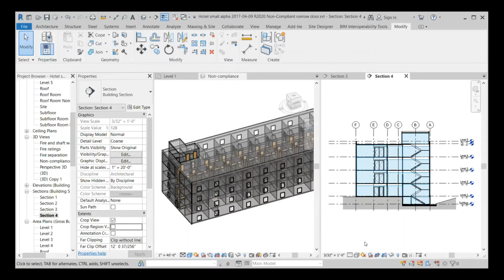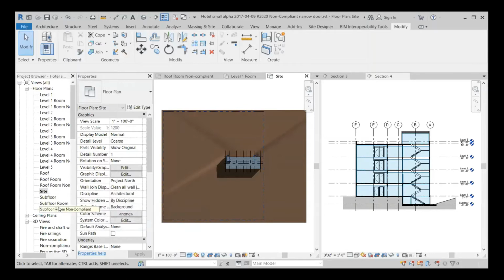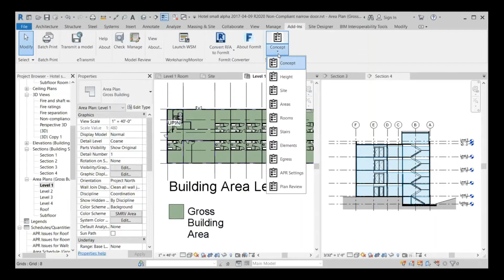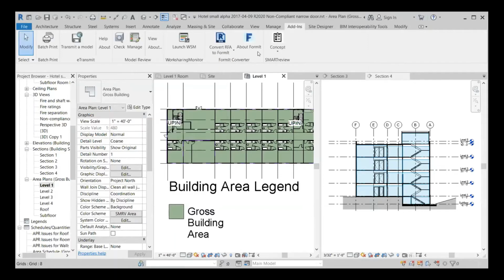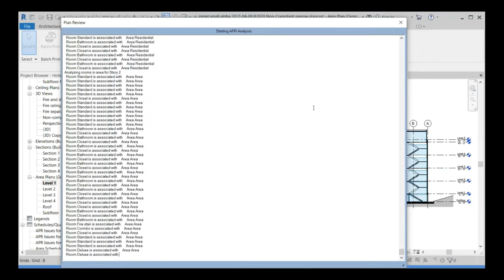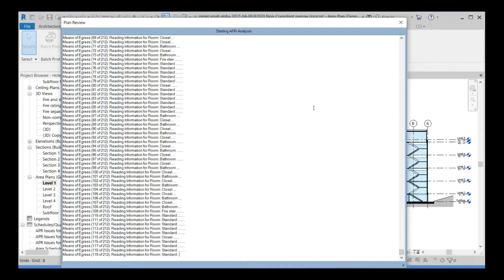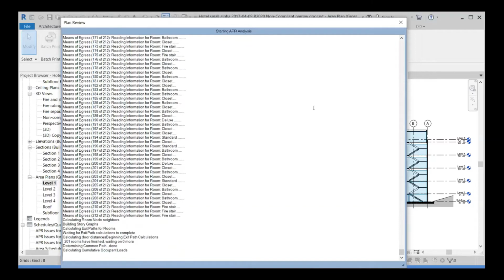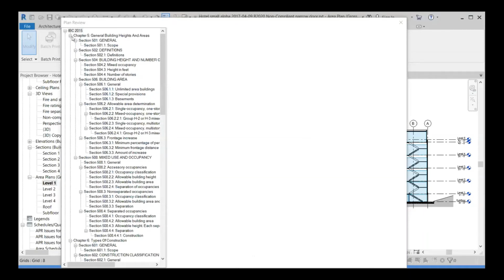SMARTreview APR 2020 Introduction v1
This is a quick overview of how to use the 2020 version of SMARTreview APR, as of March 25. We are continuously adding features!